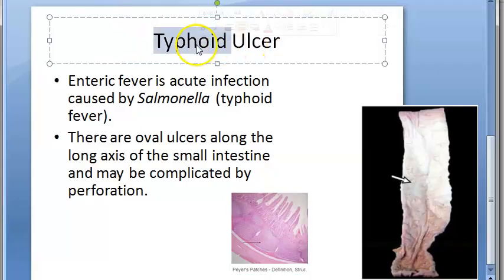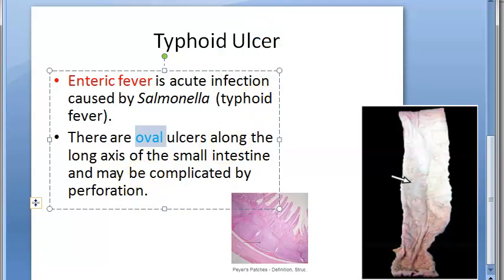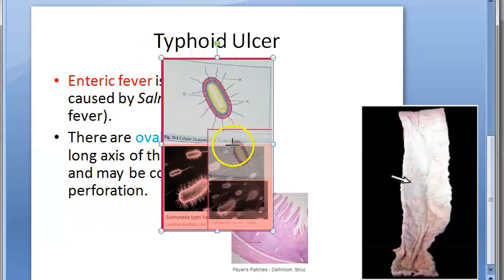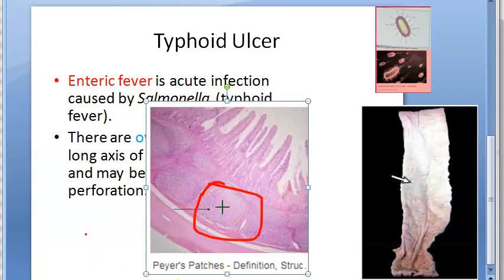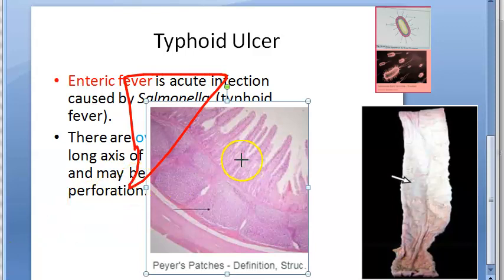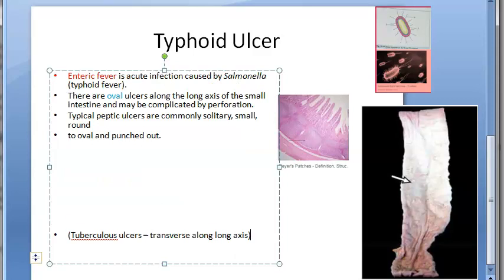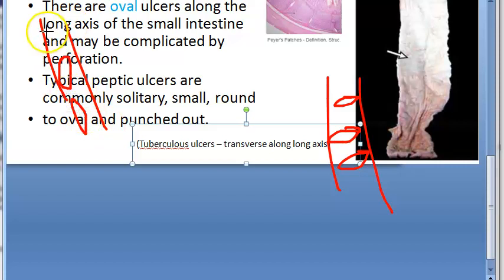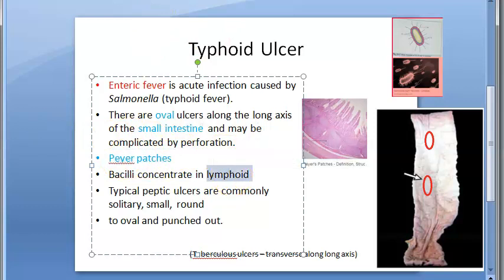Pathology 521 e Typhoid ulcer salmonella small intestine oval